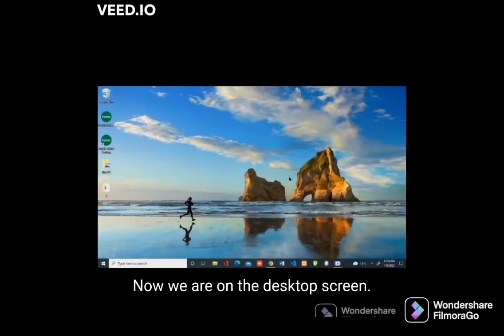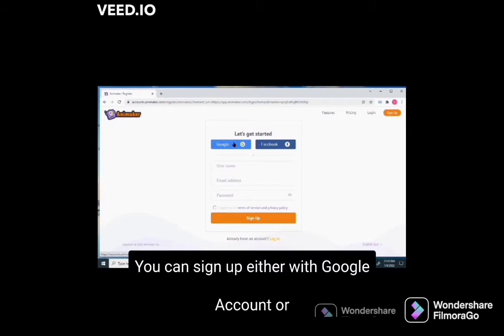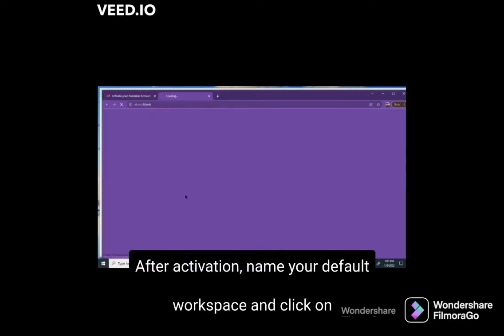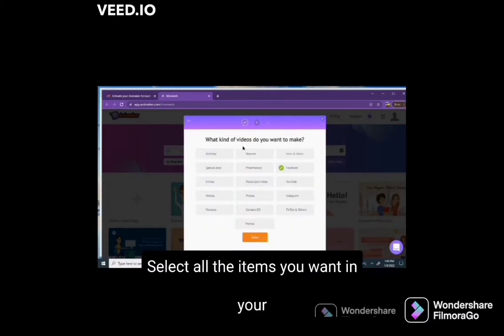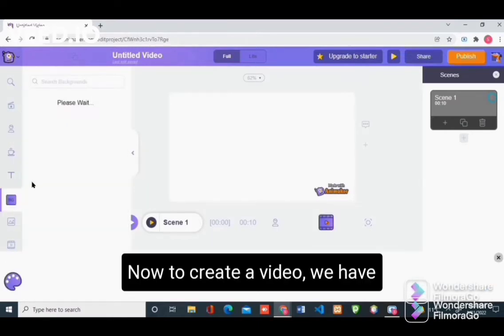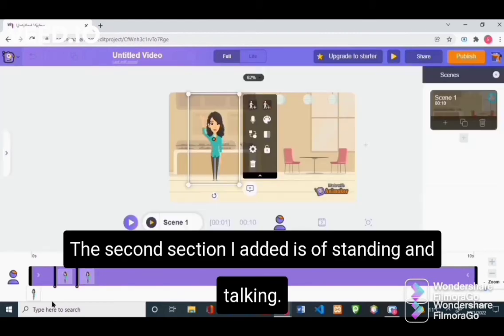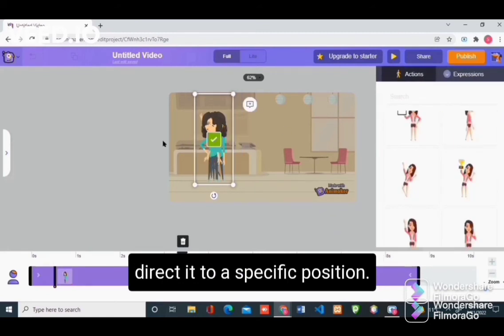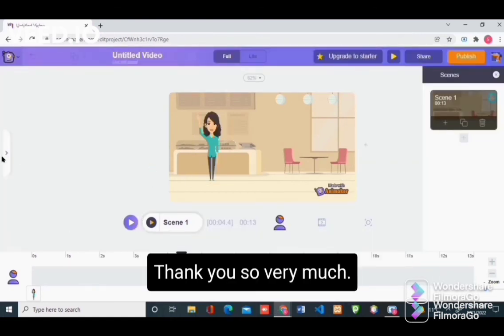Free Animations using animaker| How to sign in and use Animaker |Animaker tutorial for beginners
Free Animations using Animaker | Animaker tutorial for beginners |How to sign in and use Animaker

Unlocking Code Mastery
Hey everyone, welcome to Code Scholastic. This video tutorial will help you start with Animaker, an animation tool for creating animated videos. Making free animations in less than 5 minutes.

00:00-Intro
00:16- How to Sign Up
02:45-How to Use
05:00-Animation Demo